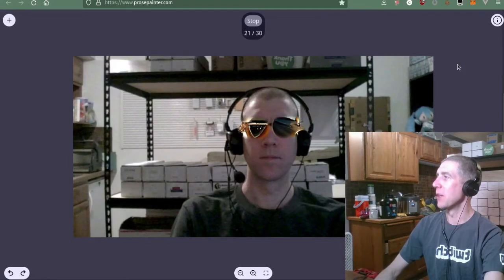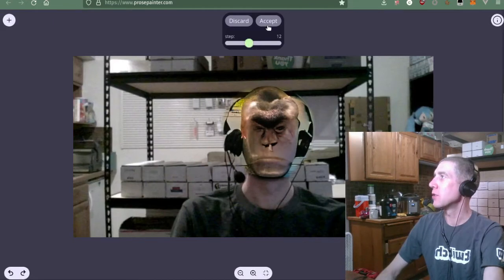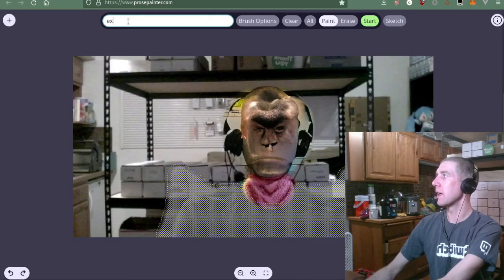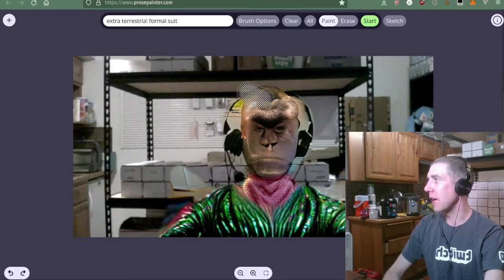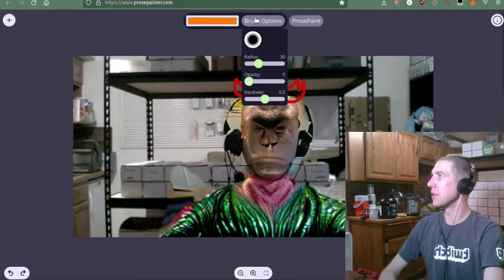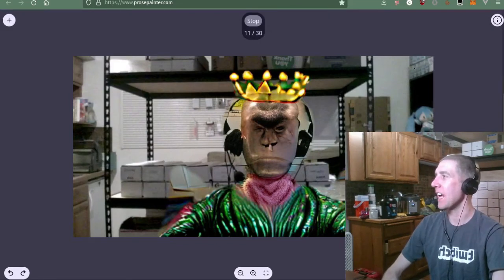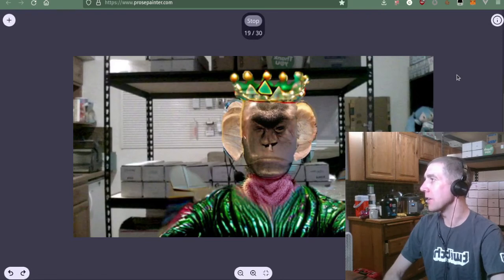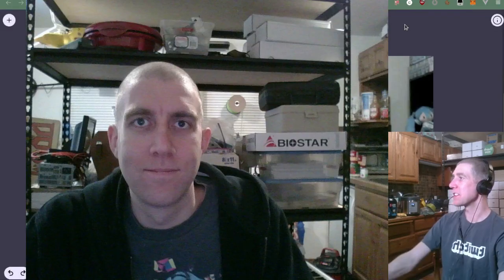I Try ProsePainter 🖌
..and enjoy myself thoroughly